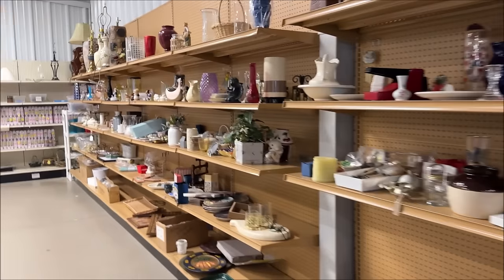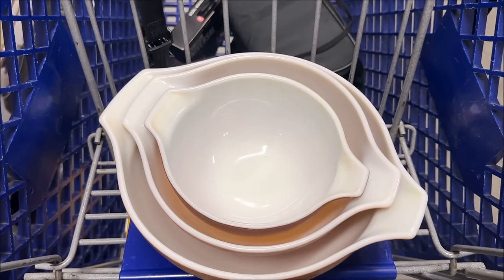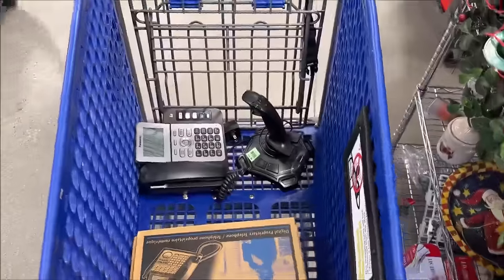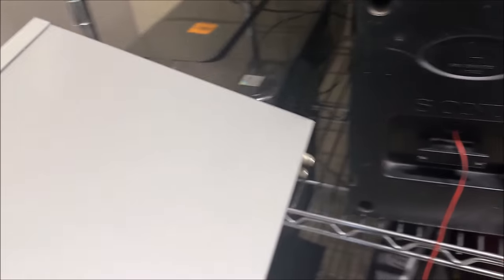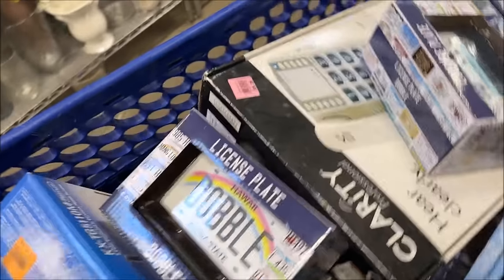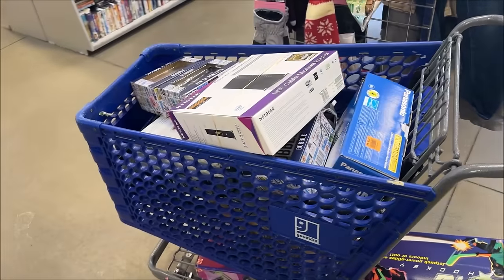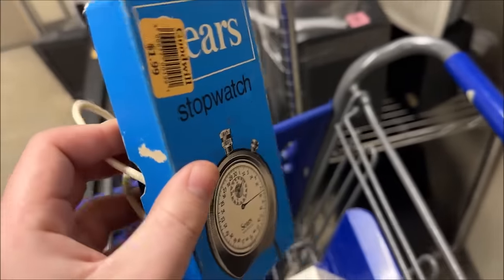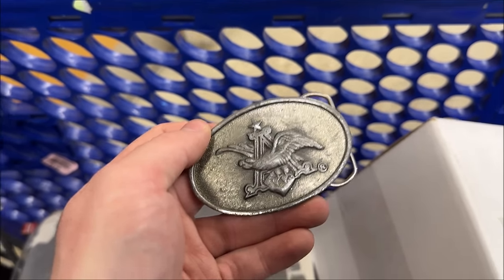I love finding this kind of stuff! Thrifting Milwaukee, WI